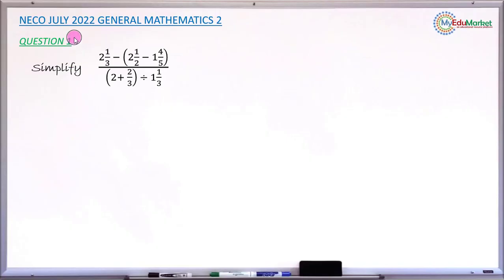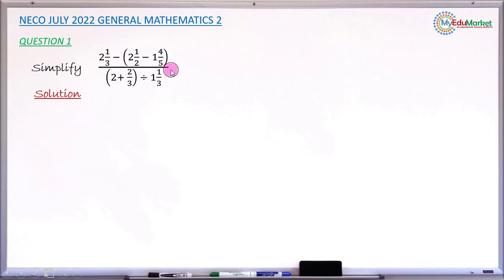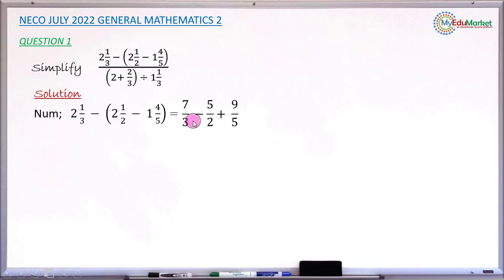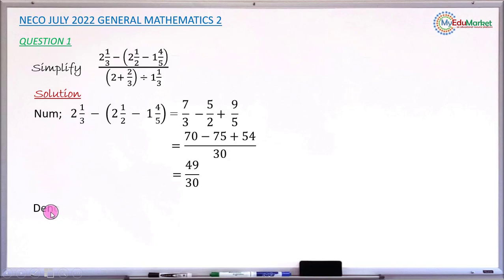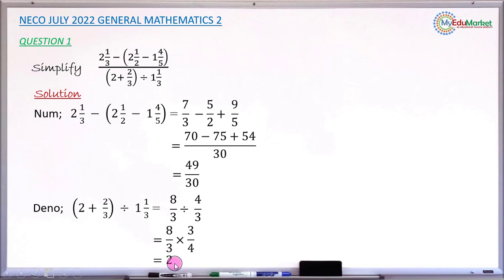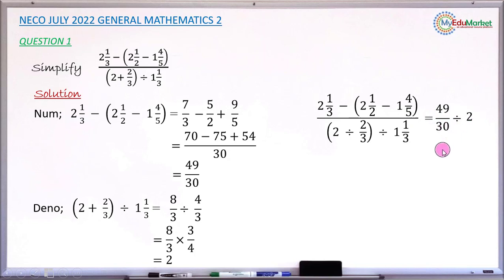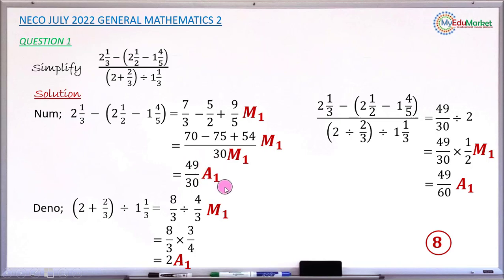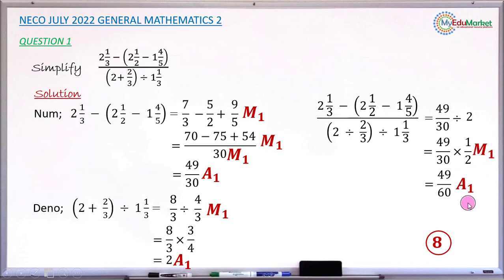NECO 2022 Mathematics Essay Question 1 Solution | MyEduMarket MathsClass